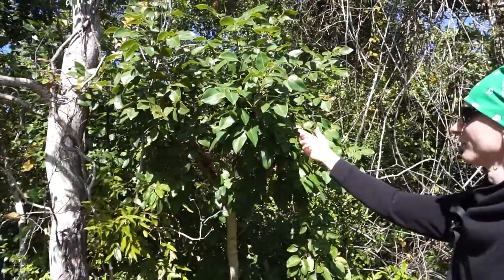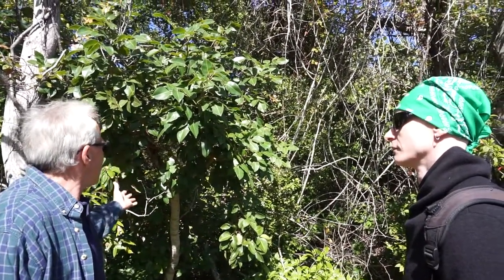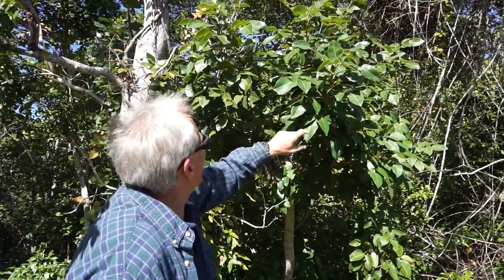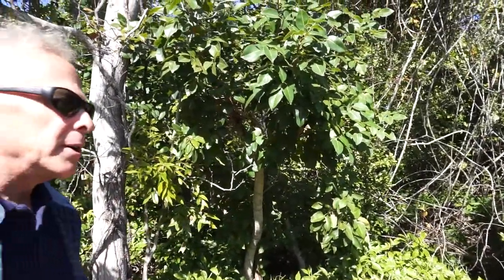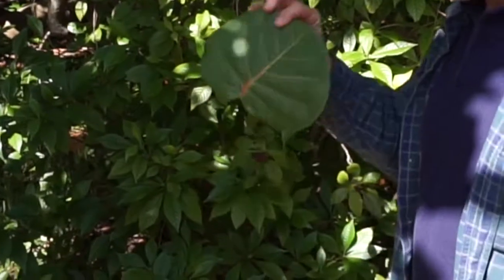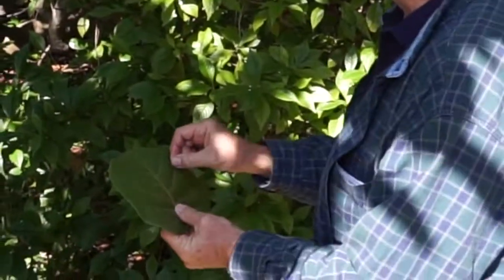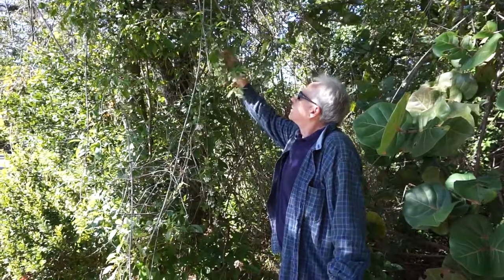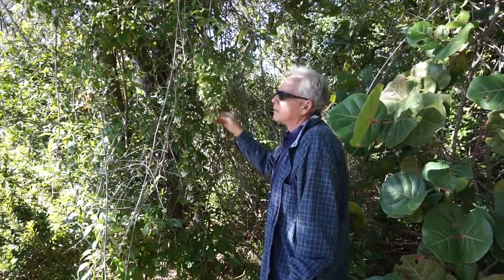How to Avoid Poisonwood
Worried about poisonwood? Jim Higgins talks about how to identify this toxic tree.  Known as Metopium toxiferum, poisonwood is one of the native South Florida Trees in Hugh Taylor Birch State Park.

Also, find out more about sea grape or Coccoloba uvifera, another Florida native and popular tree.